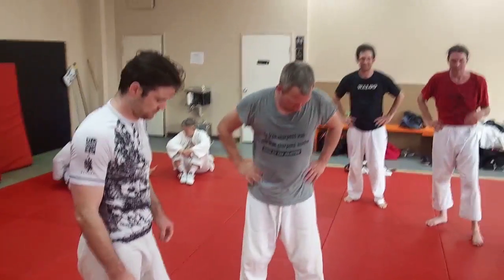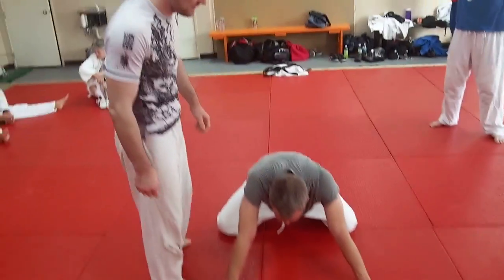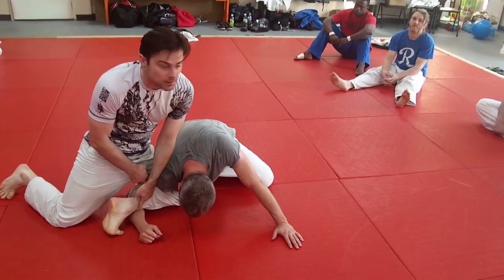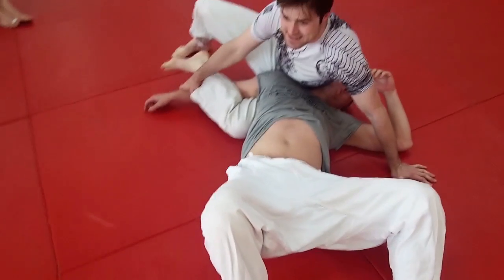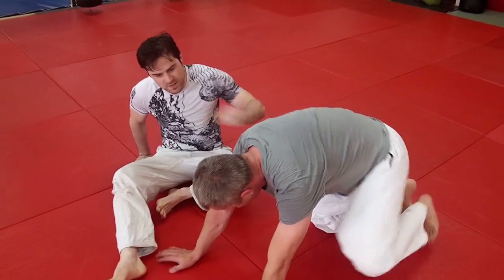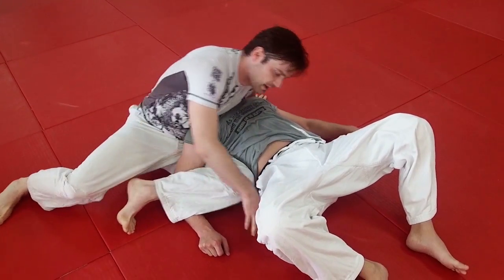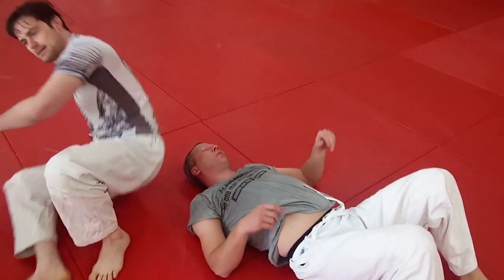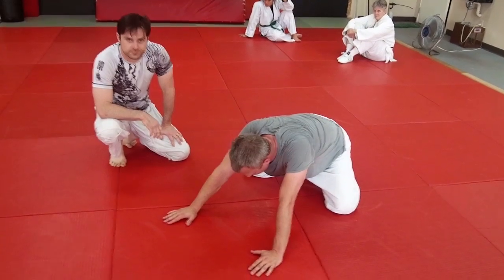UDE GARAMI Rolling Bent Armlock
This is a no gi application of the Rolling Bent Armlock that we first saw used in sambo but is an effective armlock in any grappling or fighting sport. Coaching by Derrick Darling with Mike Pennington.